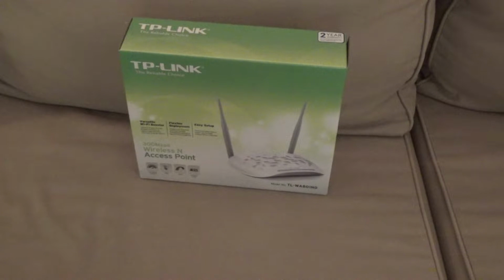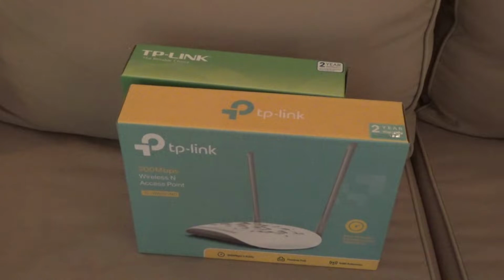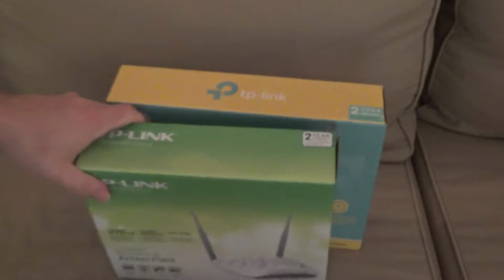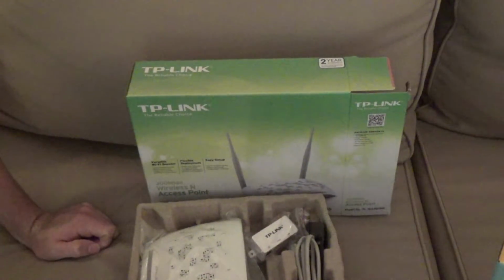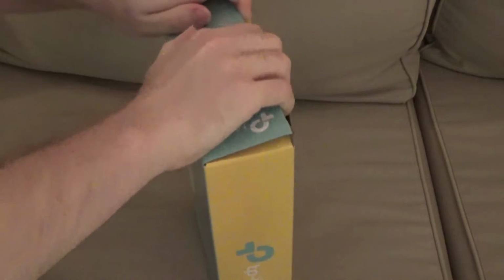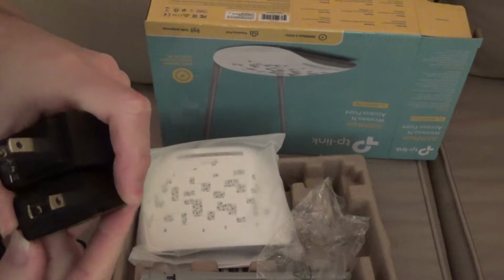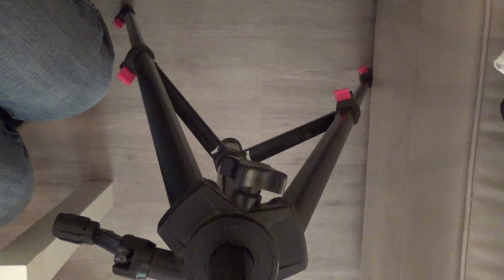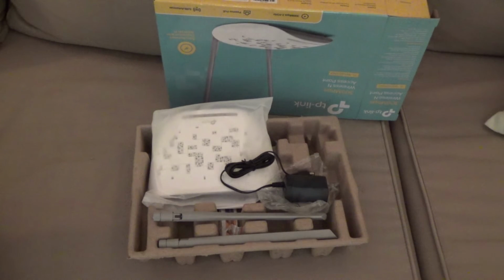The Antenna Freakshow